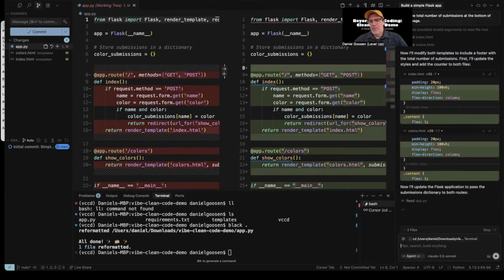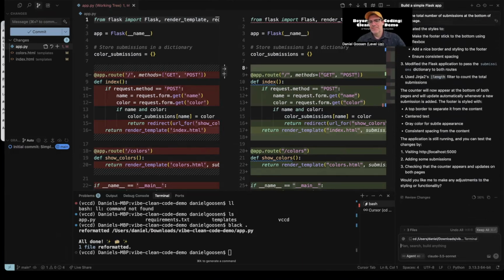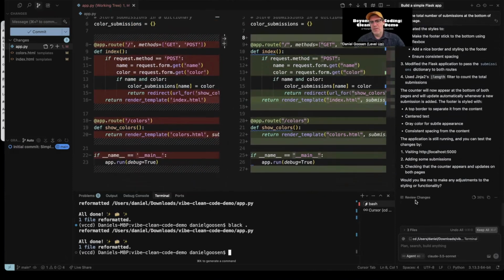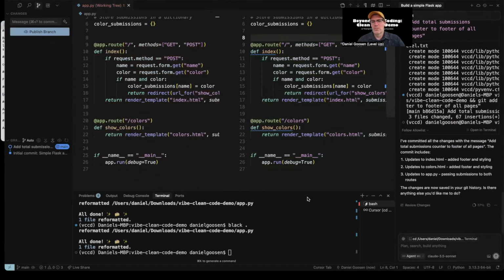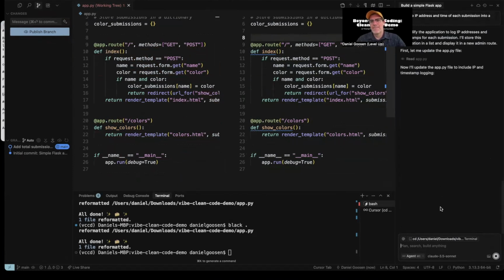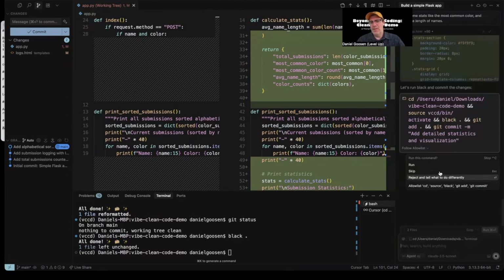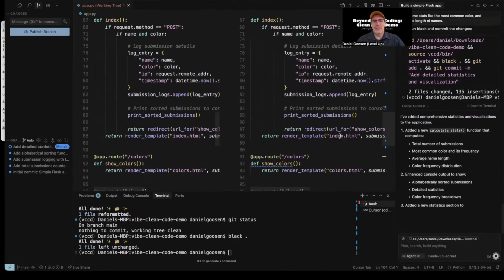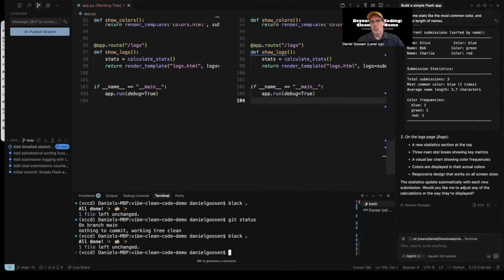Beyond Vibe Coding: Clean Code Demo in Cursor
Beyond Vibe Coding: Clean Code Demo in Cursor - AI “Prompt to Pro” Tips for Vibe Founders

From Level Up’s Fractional CTO Executive Practice

# Why Do Vibe Coders Struggle to Understand Their Own Code, and What to Do About It?

1) Readability matters: Traditionally, for every 1 hour a developer spends originally writing some code, the organization spends 4 hours reading their code later

2) Vibe coding = more code, so more code to read than ever!

3) SWE “Clean Code” practices help future code readability

4) Code formatting tools (like Python Black) can help you